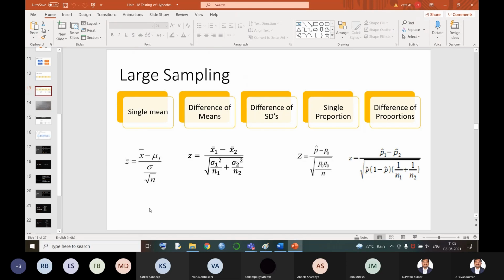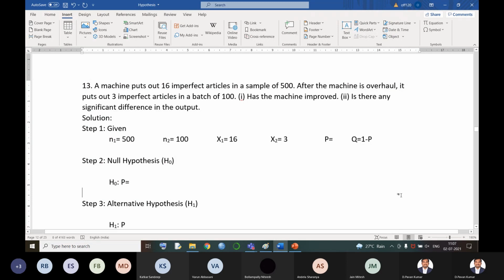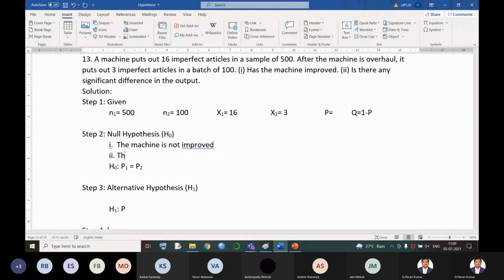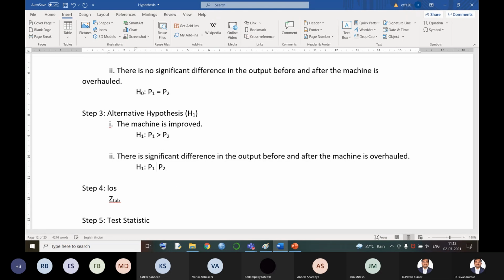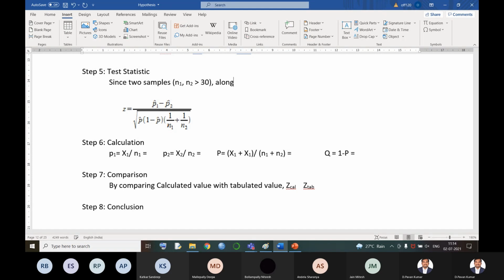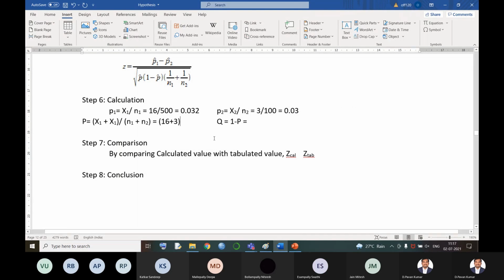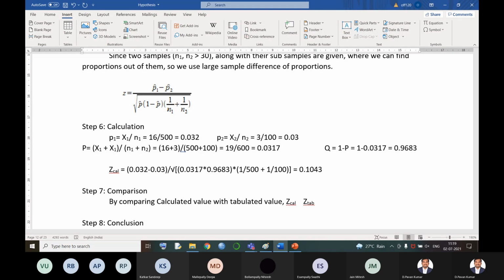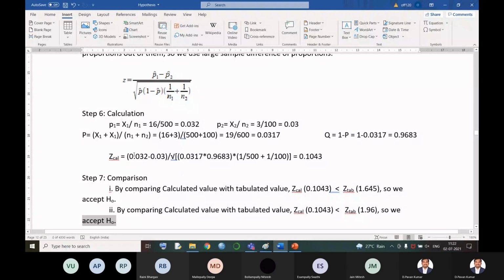Difference of Proportions Z-test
Large Sampling difference of Proportions